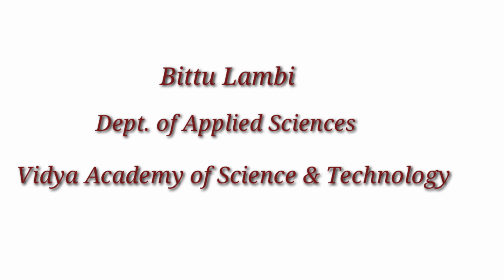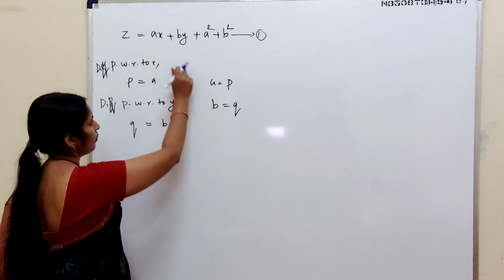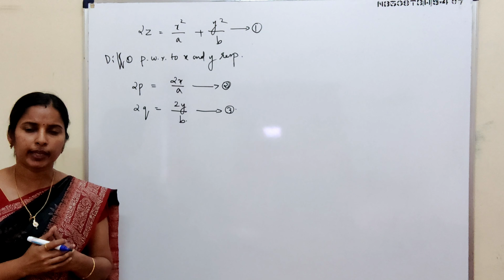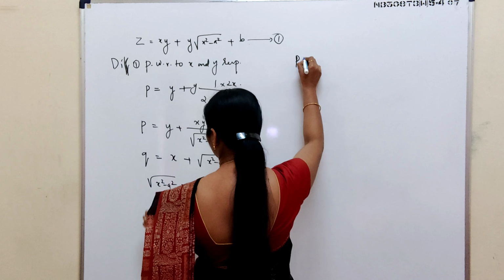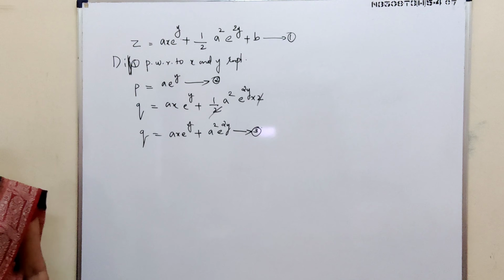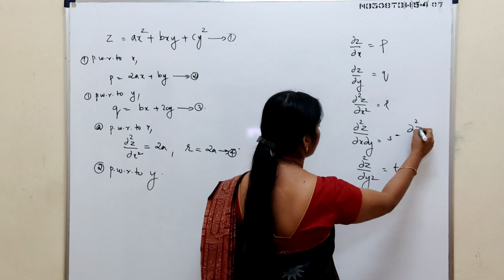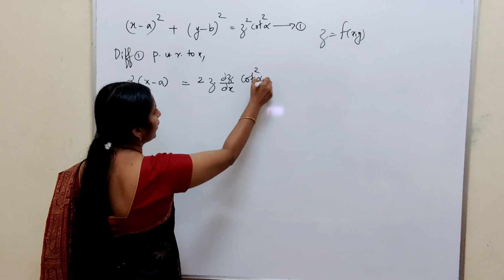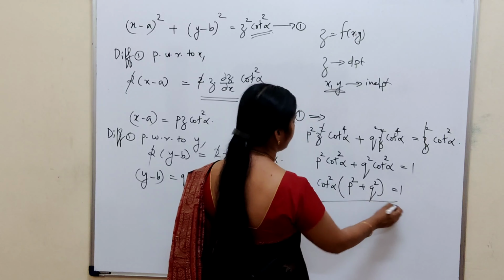Formation of PDE : part 2